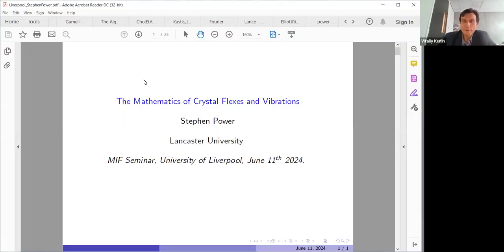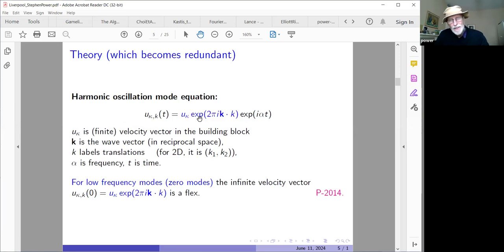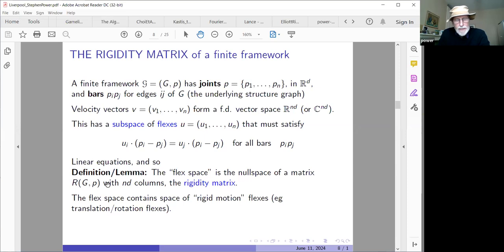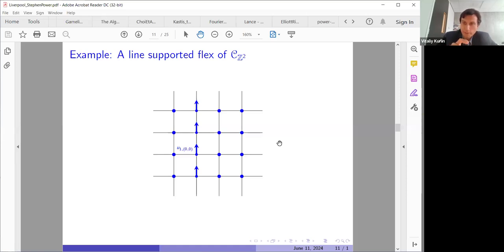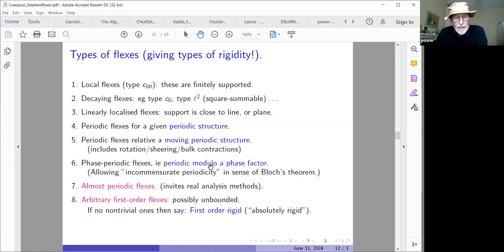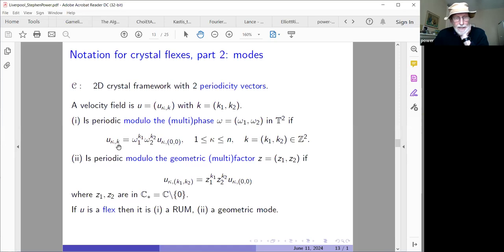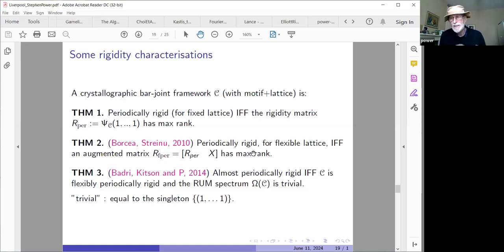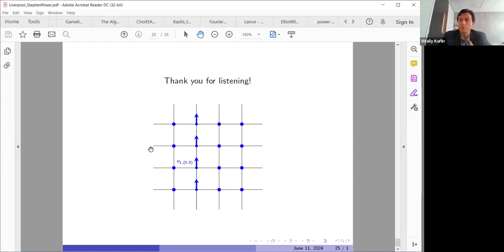Stephen Power's talk on 11th June 2024 at the MIF++ seminar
Stephen Power (School of Mathematics, Lancaster University, UK)

Title. The mathematics of crystal flexes and vibrations.

Abstract. A crystal framework is a periodic bar-joint framework in Euclidean space. A number of characterisations of their rigidity, flexibility and zero modes (rigid unit modes of oscillation) have been obtained by mathematicians in the last fifteen years or so. Also, in materials science, over a much longer period, there have been extensive studies of stability, zero modes and phase transitions. Most of these accounts assume some form of periodic boundary conditions in modelling the dynamics. I will outline some of the mathematical results, especially the connection between the zero modes, first-order flexes, the rigidity matrix and the transfer function (or symbol function). It is the transfer function that determines the RUM spectrum (of interest in materials science) as well as a more general geometric spectrum that is of significance for surface modes. I shall also discuss necessary and sufficient conditions obtained for "absolute" first order rigidity, for which no boundary conditions are assumed (joint work with E. Kastis).